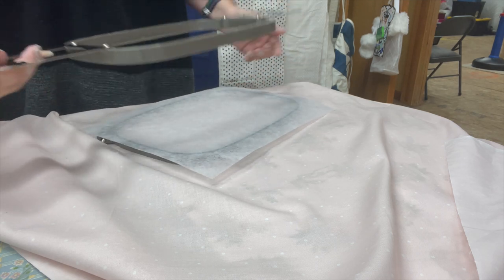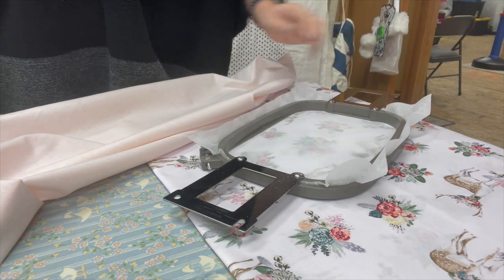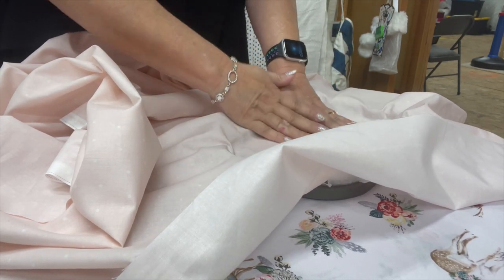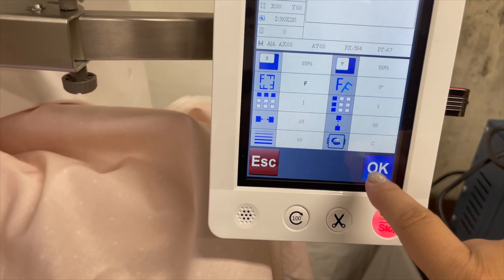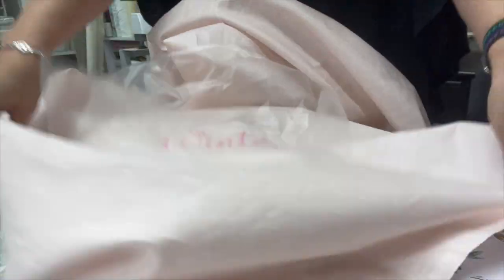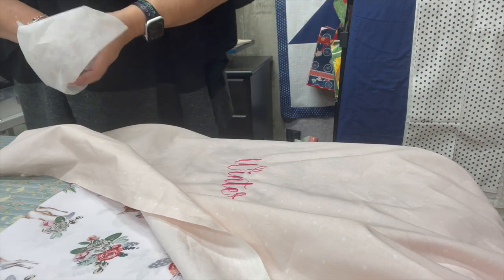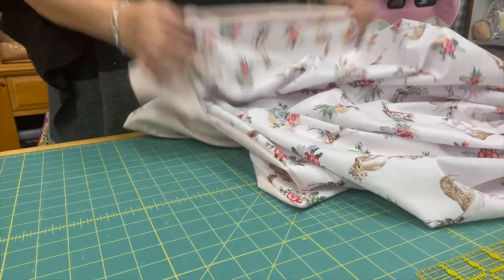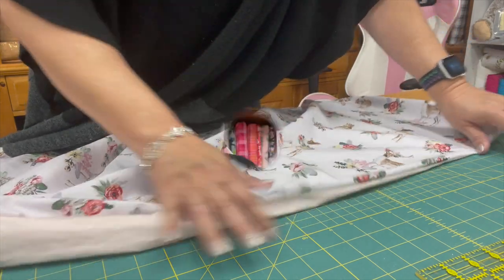Personalized Baby Blanket and Shopping Trip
In this tutorial, I show you how to make a personalized receiving blanket for a baby using the Ricoma EM-1010.  I also take you with me on a shopping trip to Hobby Lobby to find some Heat and Bond for my t-shirt blanket, a new lantern for my home, fabric for my t-shirt quilt an fabric for the baby blanket that we are working on in this video.

* Glue Stand:

* Quilting Ruler Holder:

* Mini Steam Iron:

* Oliso Pink  Iron:

* Omnigrid Quilting Ruler Pack: